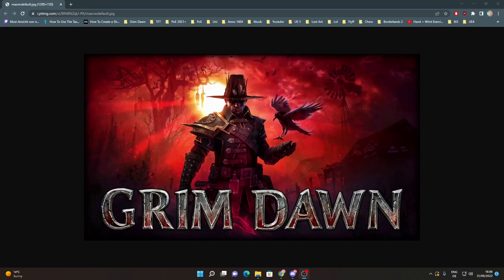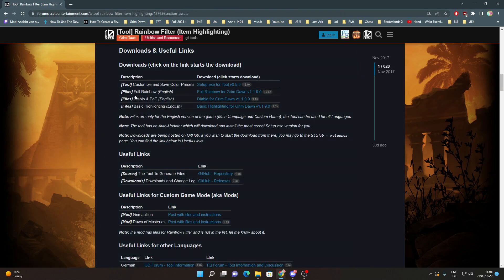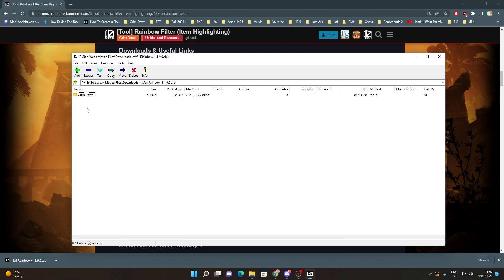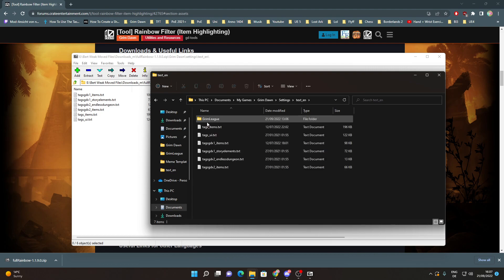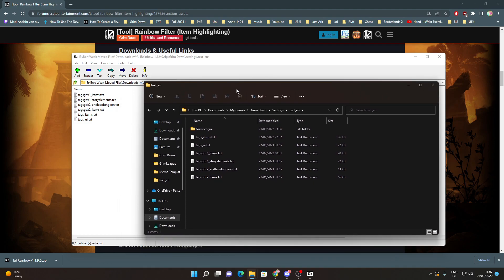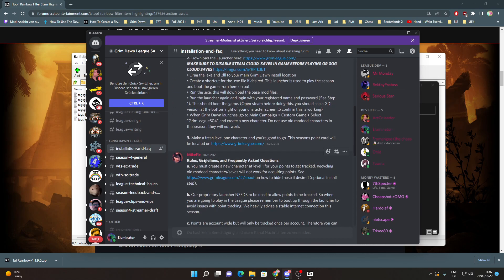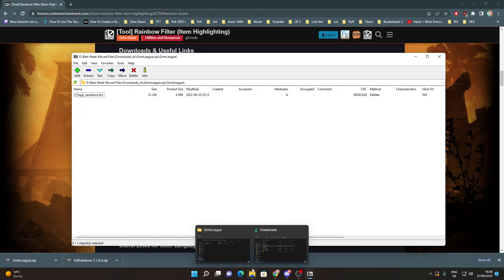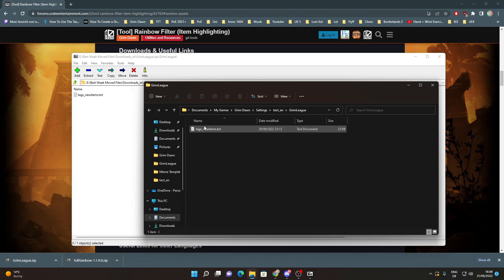Grim Dawn Season 4 - How to install the Rainbow Filter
If you already have the normal rainbow filter, just add the "GrimLeague" folder with the single txt file into the "text_en" folder.